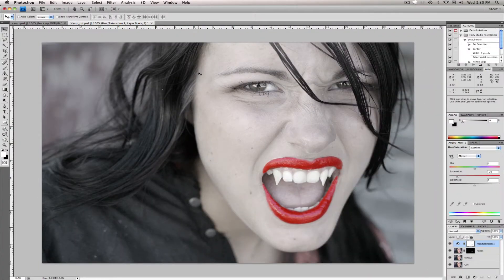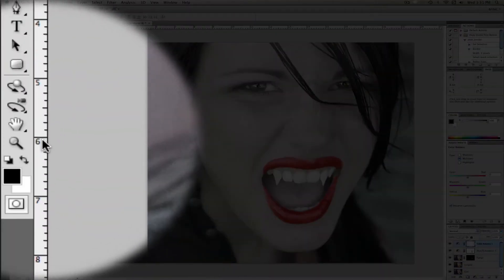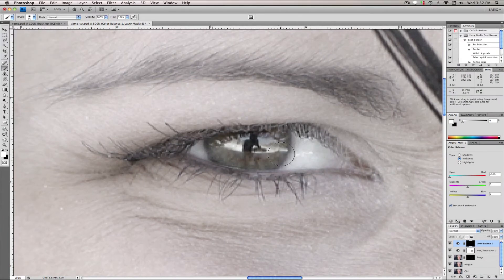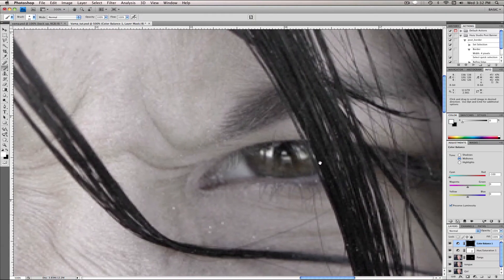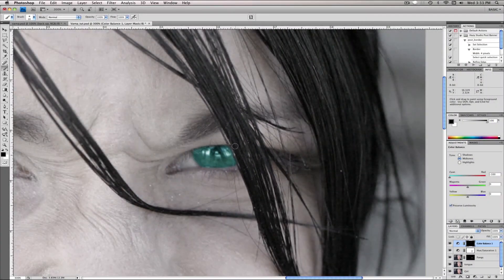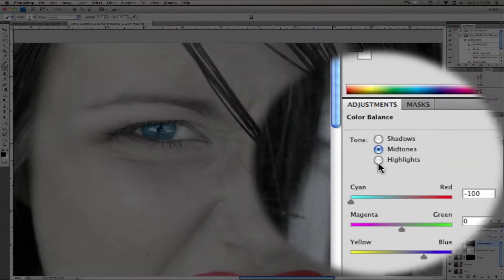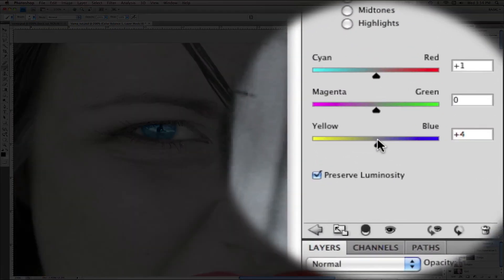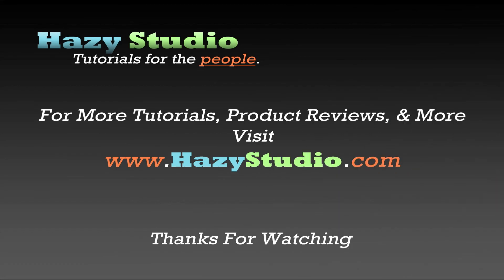Vampire Photoshop Tutorial pt.2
In this tutorial I show you how to make fangs and use adjustment layers to help add to the final effect. Link to stock photo.